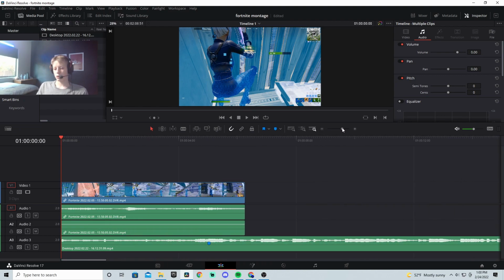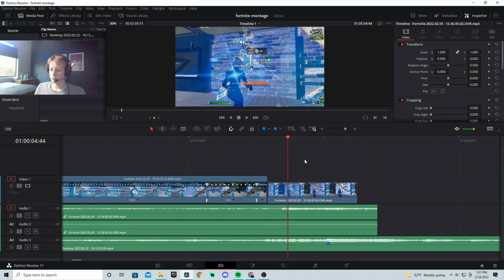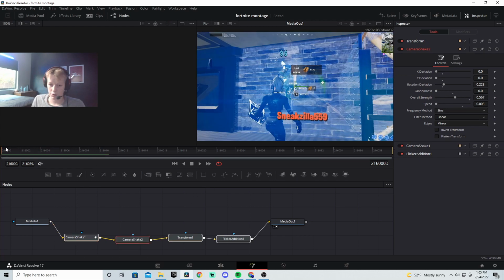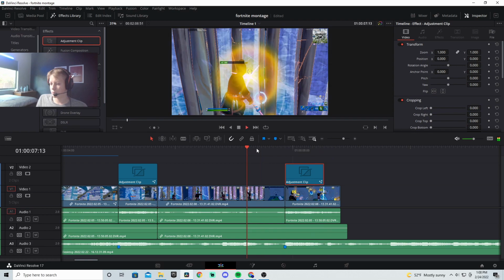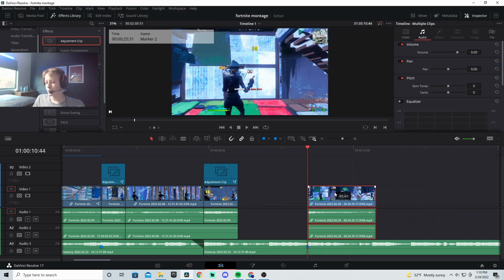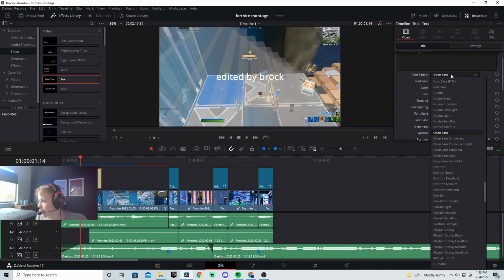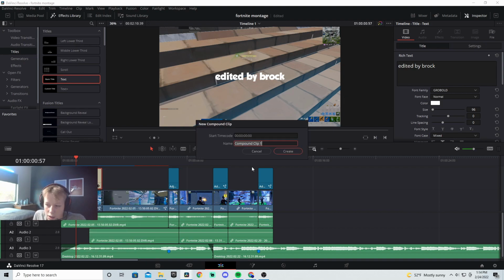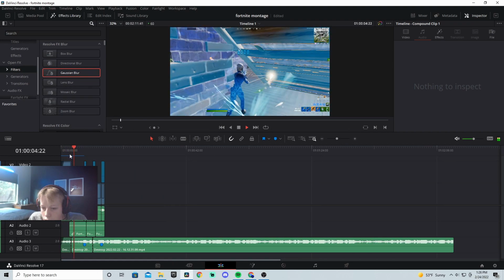How to Make the *BEST* Montage In Under *20 MINUTES* Without any Plugins | Davinci Resolve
It's the impact2noplugins.setting in the google drive folder.